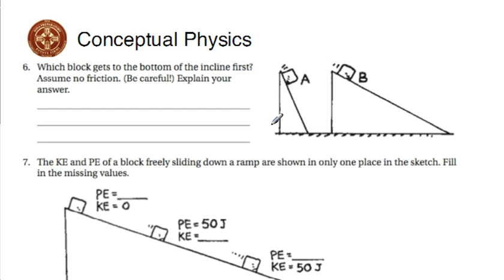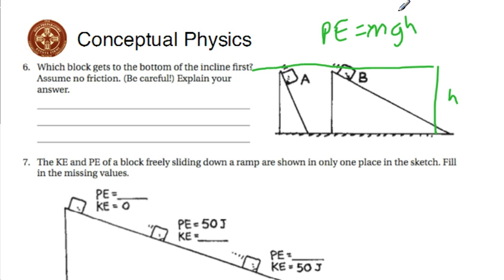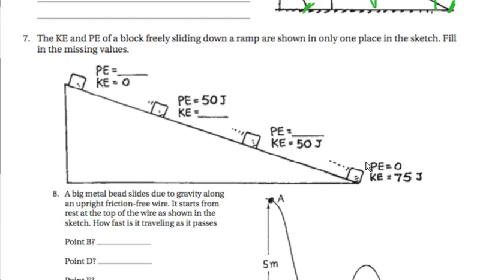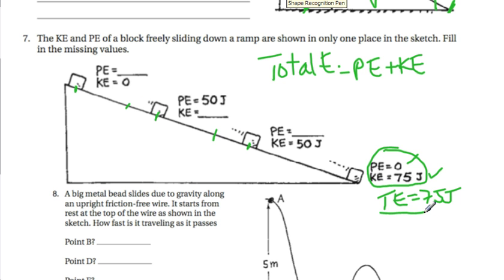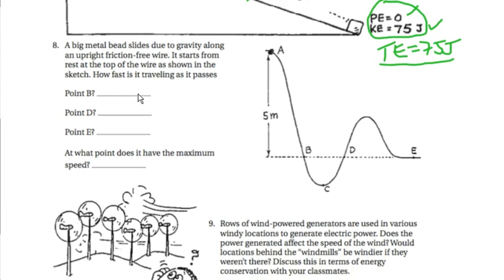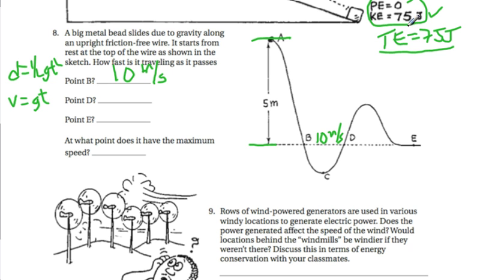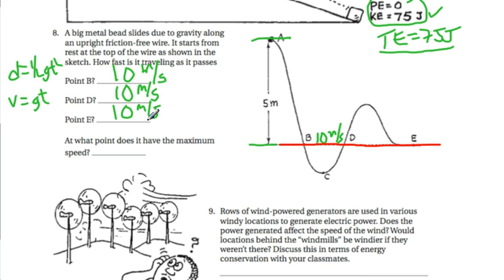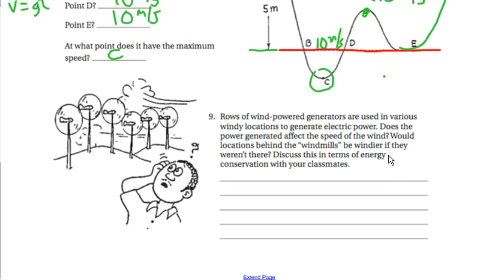Physics Power and Energy Problem Sheet (2 of 2)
Video solution for HW2-11 (2 of 2); Work and Energy